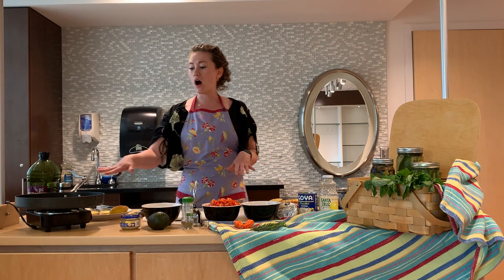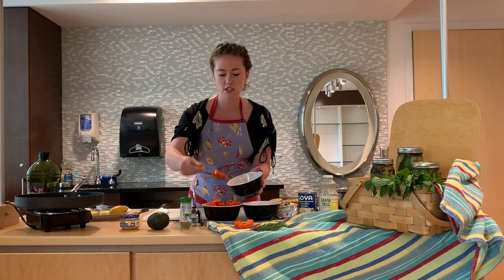Picnic Recipes: Bruschetta (Cooking Demo 4: 07.29.2020)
Bruschetta makes for an excellent picnic with all the variety of toppings that you can do! Here are the recipes